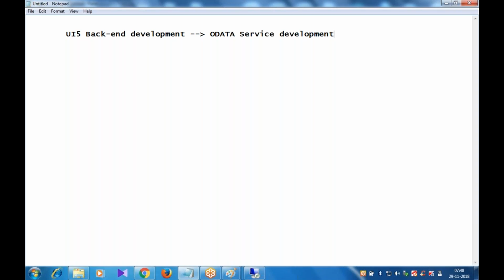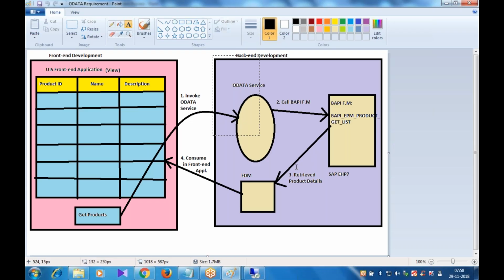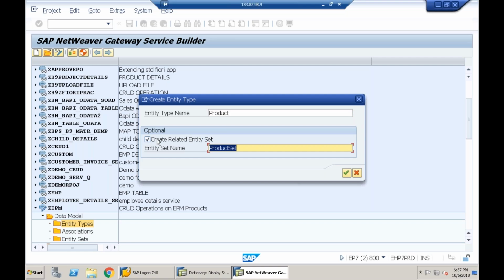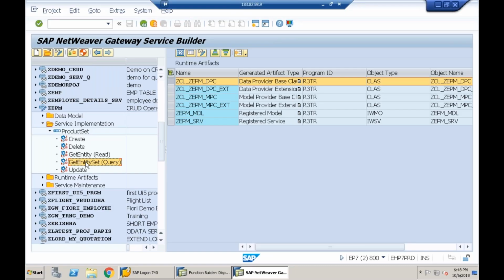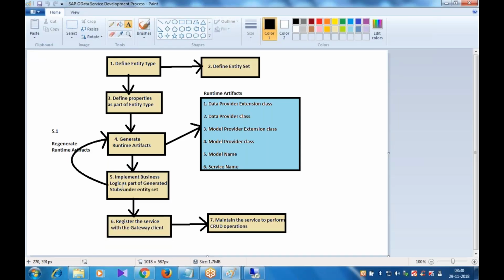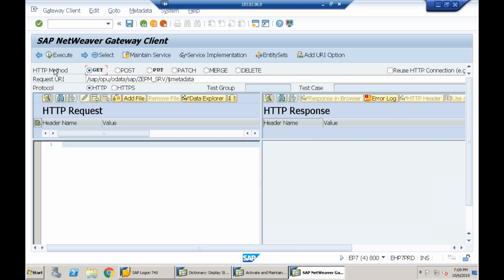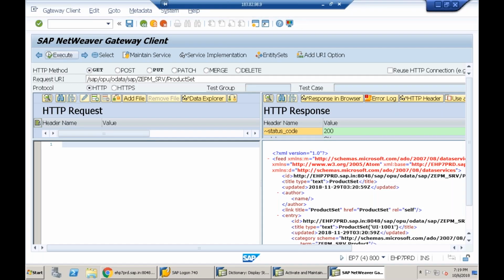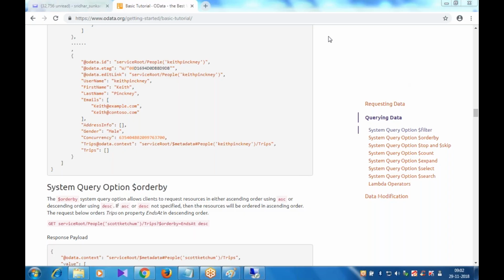Odata Class 2